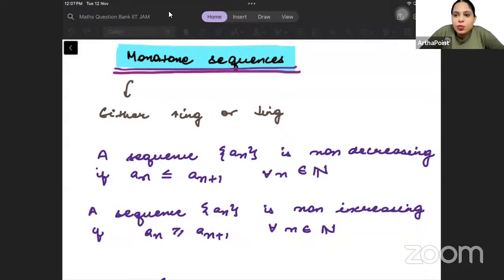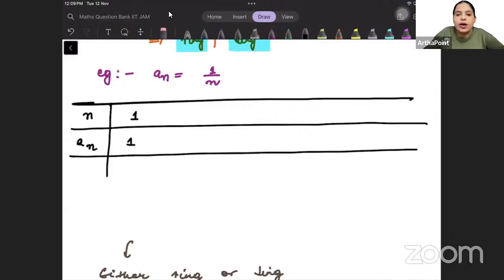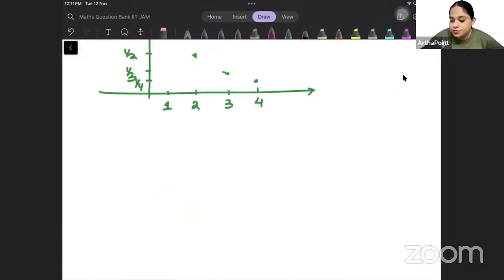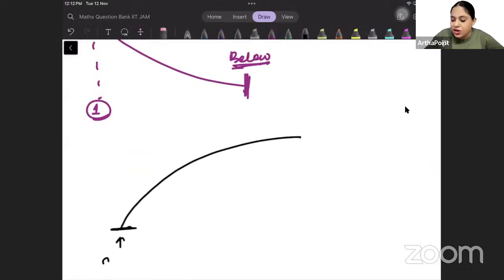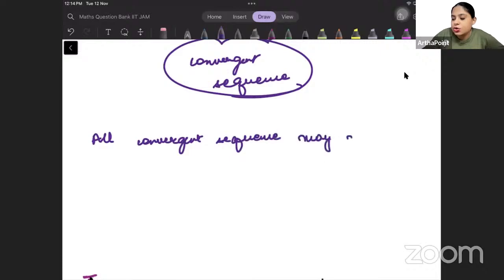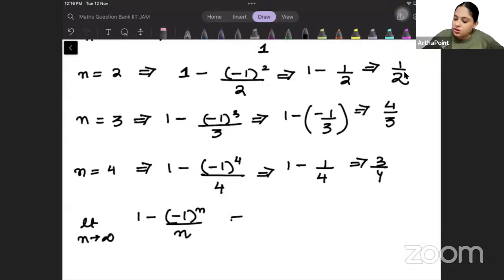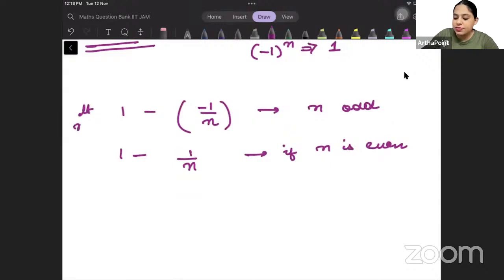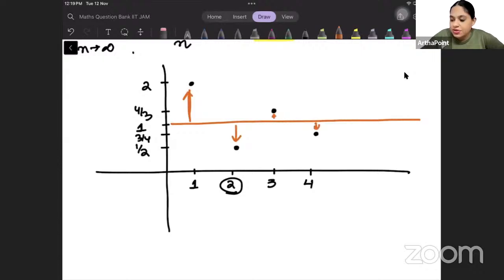Indian Economic Service Classes | Indian Economic Service 2025 | Indian Economic Service Coaching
In this session, Arzoo Ma'am will discuss Monotone Sequence for 2025 UPSC Economics Optional, Indian Economic Service & RBI Grade B DEPR.